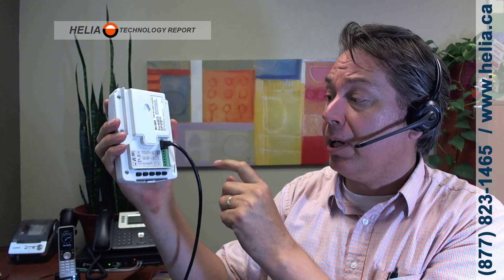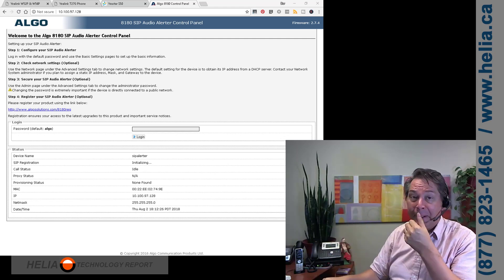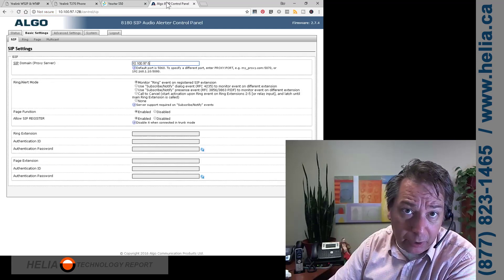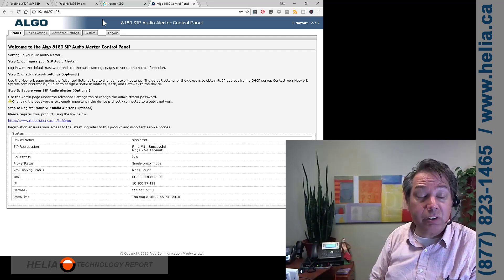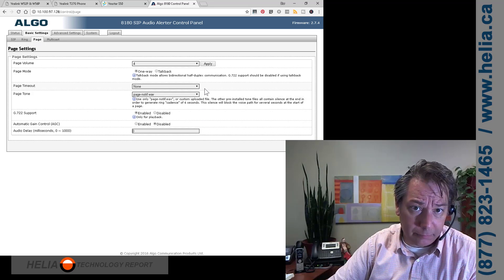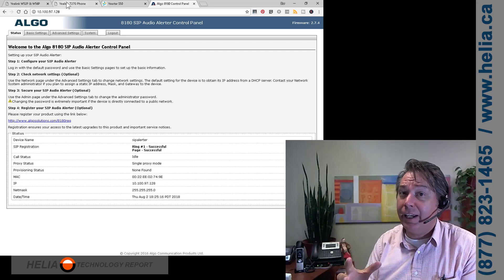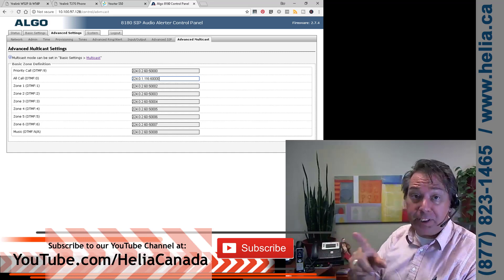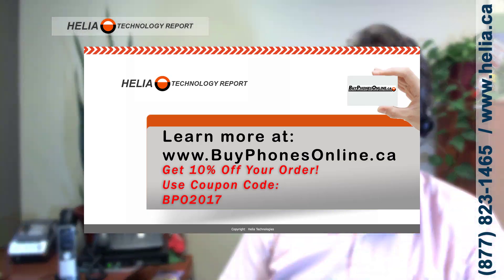How To Configure the Algo 8180 and Algo 8186 Paging Speakers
The Algo 8180 and Algo 8186 are fantastic VoIP devices. Very stable, very loud, and very easy to setup.  Learn how to configure the Algo pagers for Multicast Paging, Intercom, and as an external ringer.